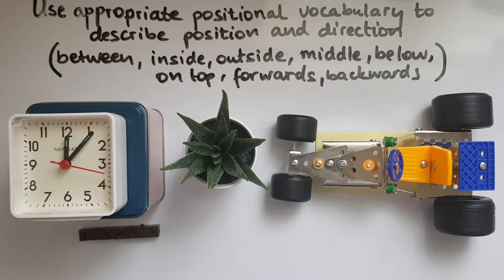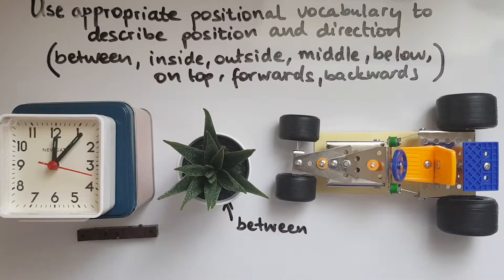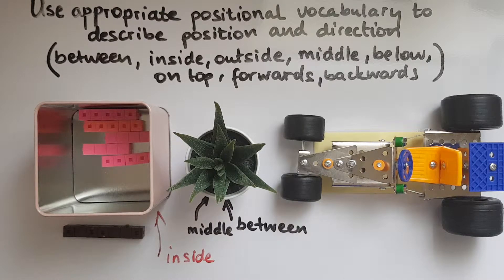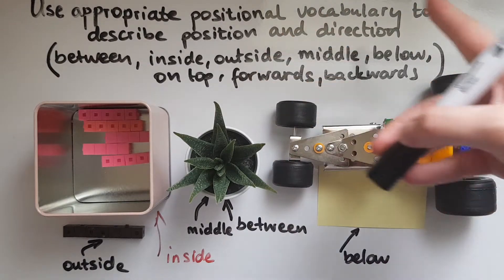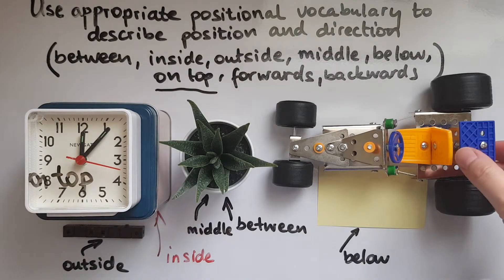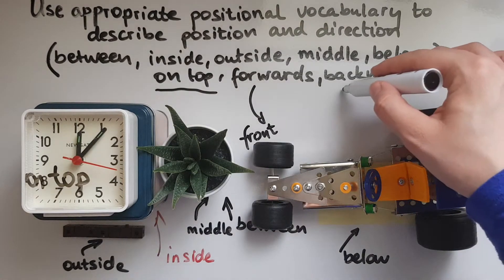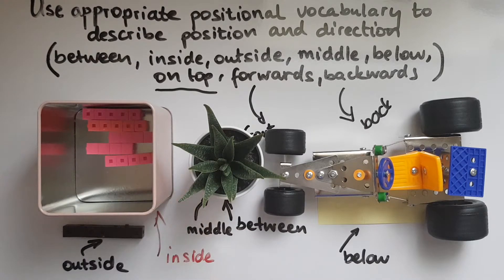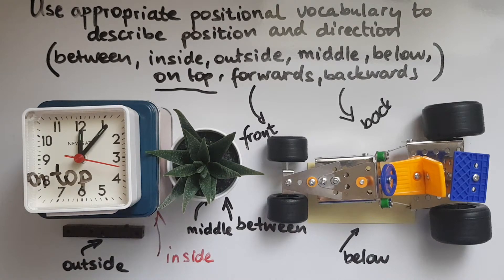E2.21.1. Functional Skills Maths Entry 2: Use positional vocabulary for position and direction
E2.21.1. Functional Skills Maths Entry 2: Use appropriate positional vocabulary to describe position and direction including between, inside, outside, middle, below, on top, forwards and backwards